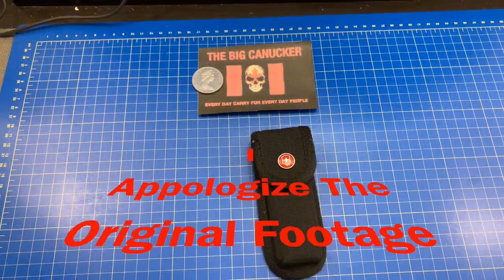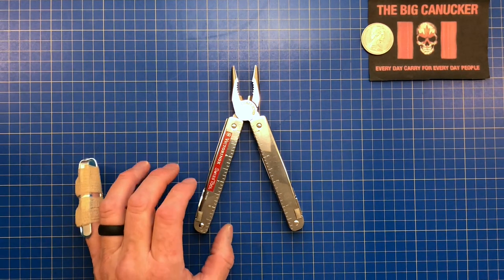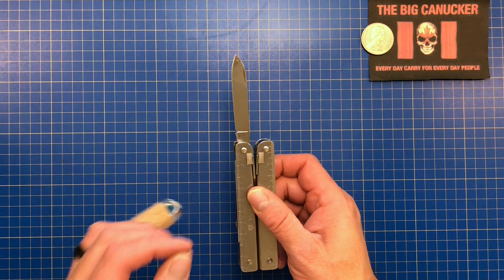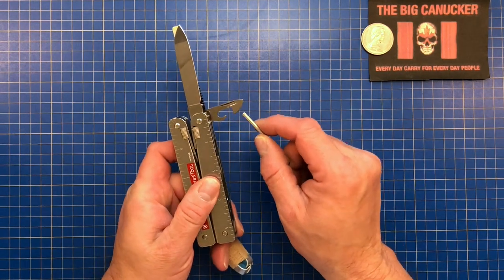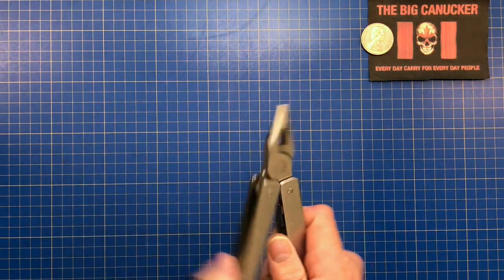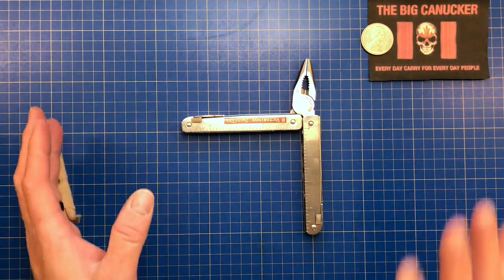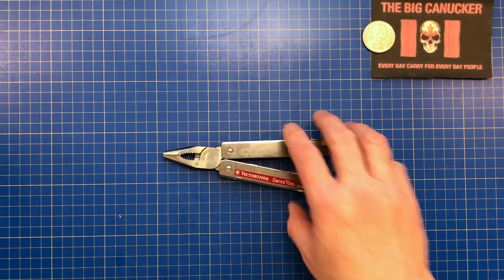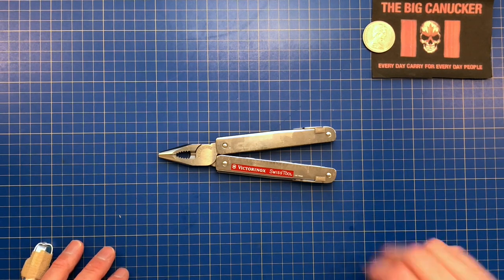The Victorinox Swisstool....Watch Before You Buy One.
A look and review of the Victorinox Swisstool its Excellence in its Execution and a Marvel of workmanship. Thank you so much Knife Knerds please stay safe.